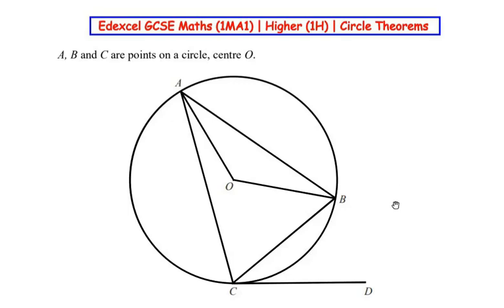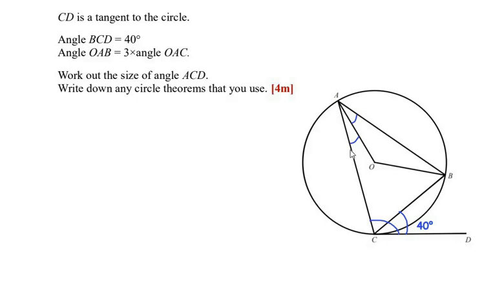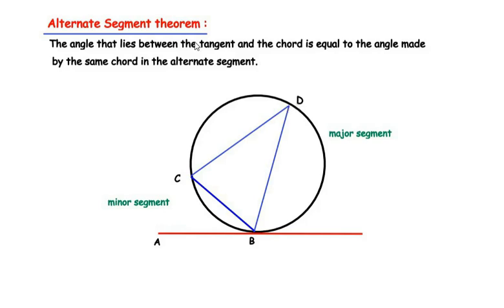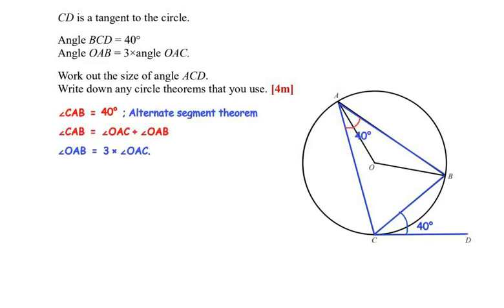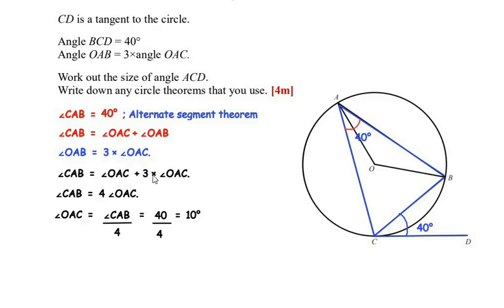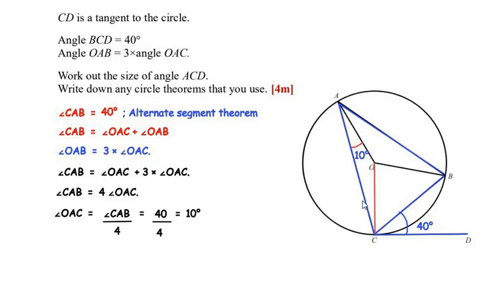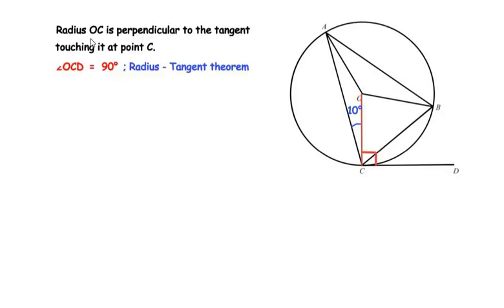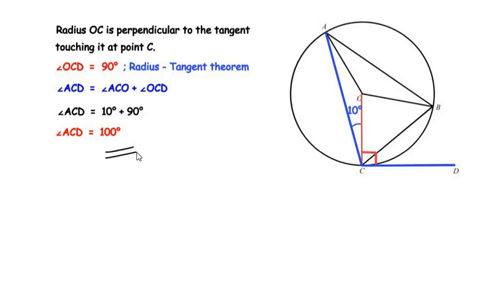Circle theorems | Edexcel GCSE Maths | Nov 2024 Paper 1MA1/1H | Work out the size of angle ACD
In this video, we solve a challenging Circle Theorems question step by step, perfect for students preparing for Pearson Edexcel GCSE Higher or Foundation Tier (1MA1) or Cambridge IGCSE Mathematics exams. This question are referred from Pearson Edexcel GCSE 9-1, Higher Tier Mathematics Paper 1 (1MA1 1H No Calculator Paper) November 2024 examination series.

Question

A, B and C are points on a circle, centre O.

CD is a tangent to the circle.

Angle BCD = 40°
Angle OAB = 3 × Angle OAC.

Work out the size of angle ACD.
Write down any circle theorems that you use. [4m]

We cover how to:
✅ Apply the tangent–radius theorem
✅ Work with properties of triangles
✅ Apply the alternate segment theorem

This video is a great practice resource for anyone aiming for top grades in GCSE/ IGCSE Maths.